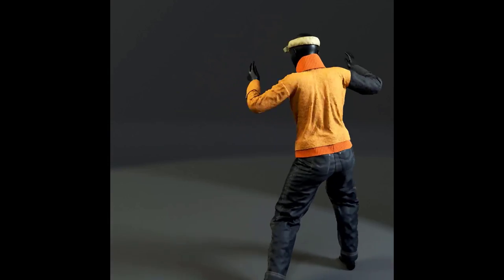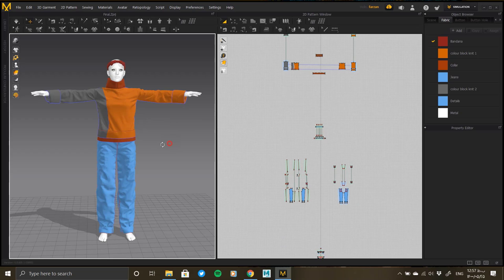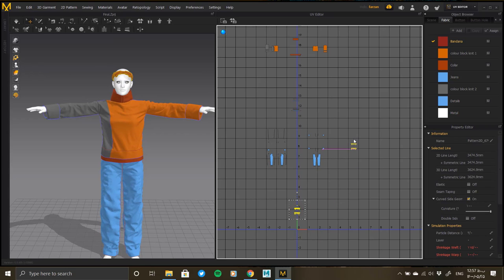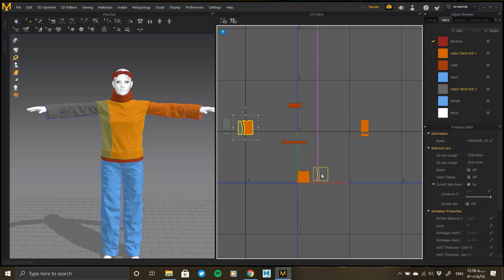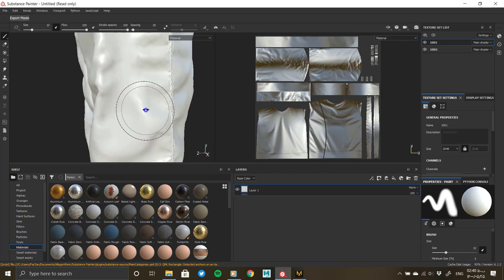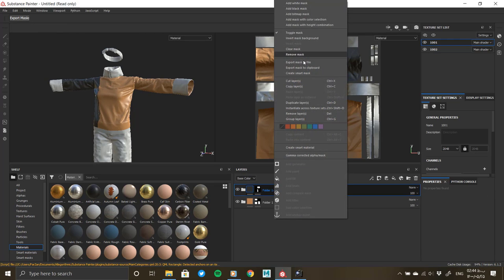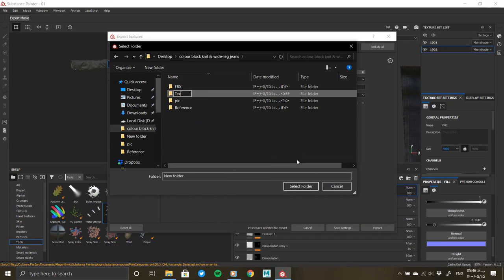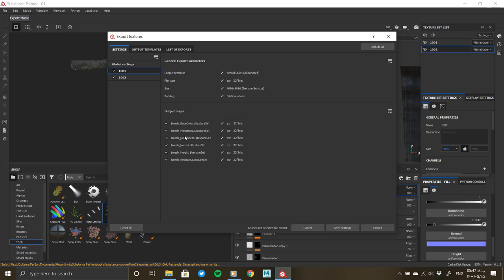Marvelous Designer & Substance Painter & Maya & Arnold : Colour block knit & wide-leg jeans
Hi guys
In this video, we will learn how to unwrap the colour block knit & wide-leg jeans in Marvelous Designer and make fabric smart materials for it in Substance Painter, and finally, render it at Maya & Arnold.
This outfit includes a :
1_ Colour block knit
2_ Wide-leg jeans
3_ Bandana with a knot
And in this video, you will learn step by step how to unwrap the outfit in Marvelous Designer, and then how to make material for each one of them in Substance Painter, and finally how to render them at Arnold.
Chapters:
0:00 | Intro (marmoset toolbag animation)
0:40 | Marvelous Designer (unwrapping)
11:04 | Substance Painter (making materials)
37:07 | Maya & Arnold (rendering)
39:26 | Outro (marmoset toolbag animation)